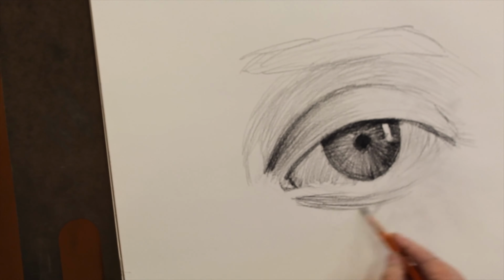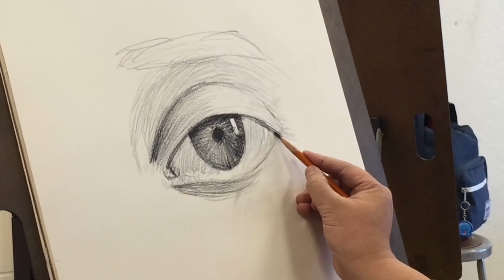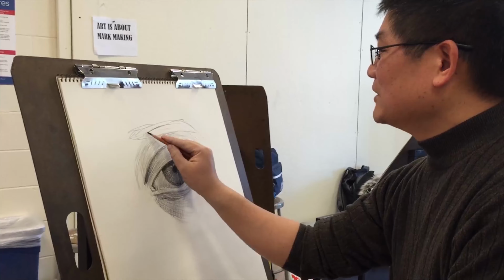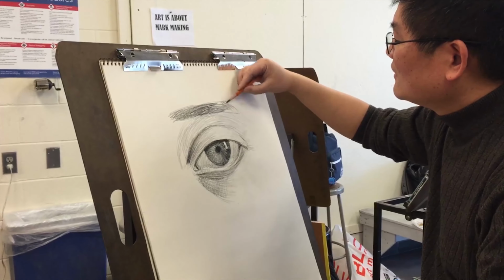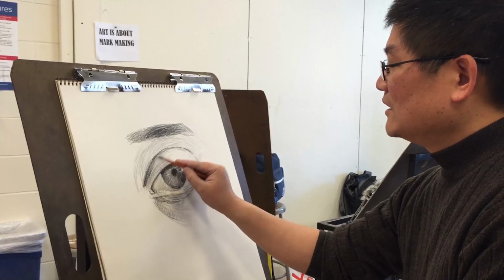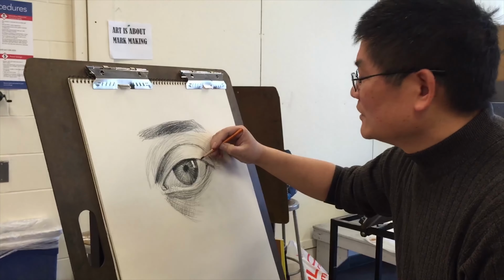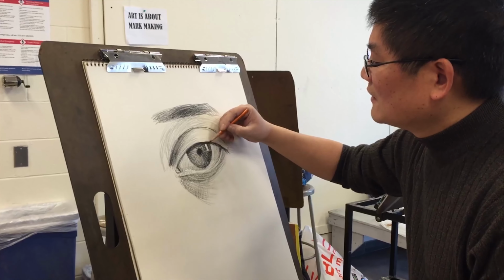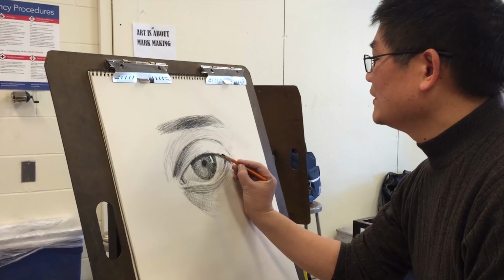Anatomy Study #1 - Demonstration of Drawing an Eye (Part 1 of 3)